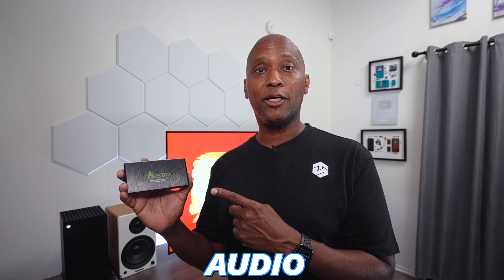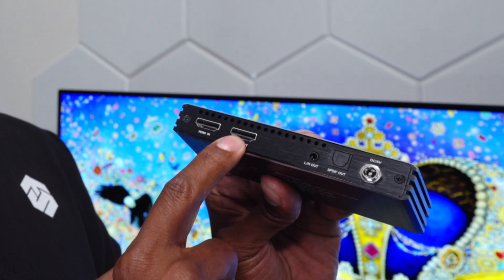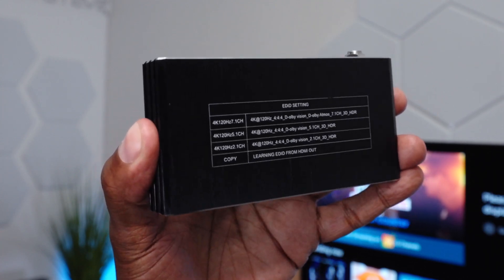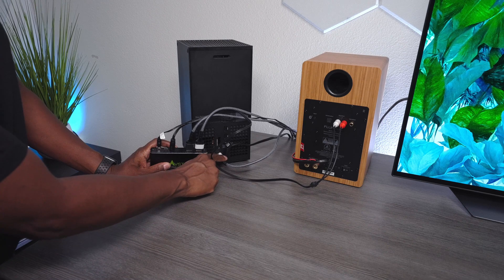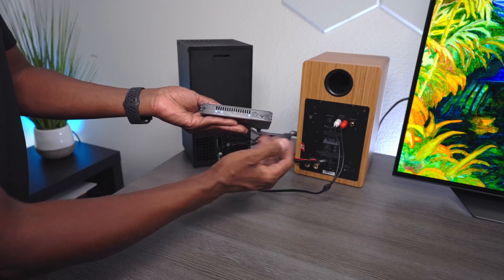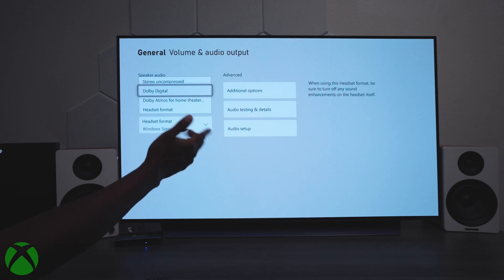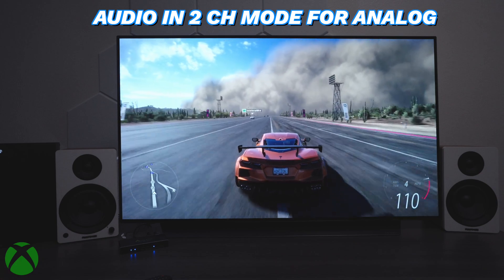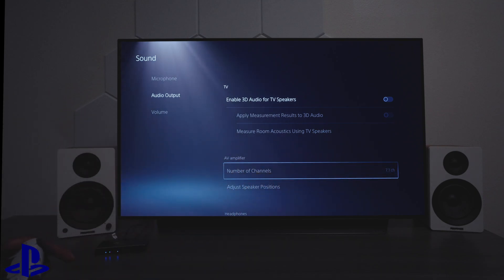4K120Hz HDMI 2.1 Audio Extractor - The Wait Is Over!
4K120Hz HDMI 2.1 Audio Extractor - The Wait Is Over!

* Purchase Products In This Video
AVSTAR HDMI 2.1 Audio Extractor

HDMI Audio Extractor 4K@120Hz HDMI to HDMI 1 in 1 out audio extractor converter can extract audio from a digital HDMI signal to your Amplifier, Soundbar, Speaker, etc. converts it to Optical S/PDIF or high-quality stereo 3.5 mm audio output. Supports VRR, CEC bypass, audio DE-embed, optical audio out without TV connected.

Video & Audio Format -- Video Format - HDMI 2.1 Audio Converter supports multiple resolution up to 4K@120Hz 1080P@240Hz 4:4:4 8bit. Also supports VRR, HDCP 2.2 & HDCP 2.3 bypass, HDR 10, Dolby vision, 3D effect. Audio Format - Supports EDID Management, LPCM 7.1, Dolby Atmos, DTS X,Dolby True HD, DTS-HD Master Audio.

Plug and Play -- Simply connect your HDMI source with HDMI IN, Display device with HDMI OUT, Sound system with SPDIF OUT(5.1CH) or L/R OUT(2.1CH), then power on the extractor to enjoy the most luxurious video and audio. No driver required.

AVFABUL HDMI 2.1 Audio Extractor is highly compatible with all Display devices like TV, Monitor & Projector, Sound systems like Headset, Speaker & Amplifier, HDMI Source like Desktop, Laptop & Gaming Console such as PS5, XBOX series, Nintendo Switch.

SPDIF port supports 5.1CH only. Please use HDMI OUT for 7.1CH. Does NOT support ARC, e-ARC/Sonos ARC. When set sound above 5.1CH, there will be no sound coming out from L/R Out port. Highly recommend qualified HDMI 2.1 cable less than 10ft / 3m.